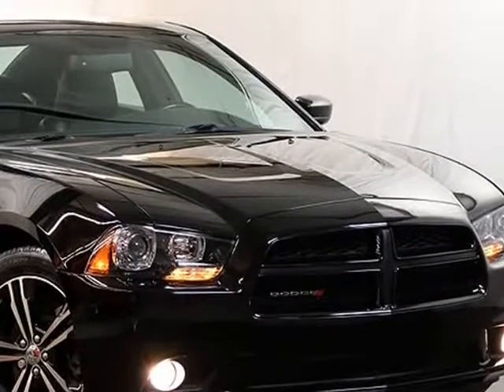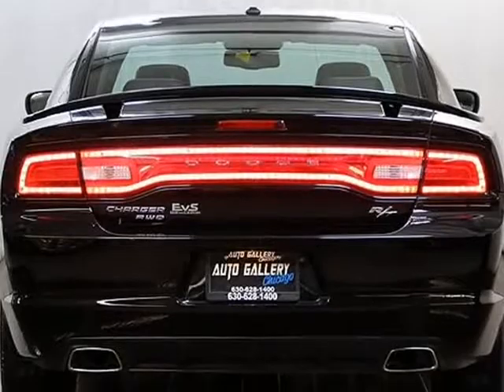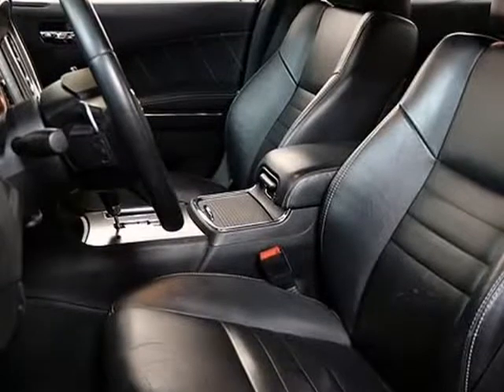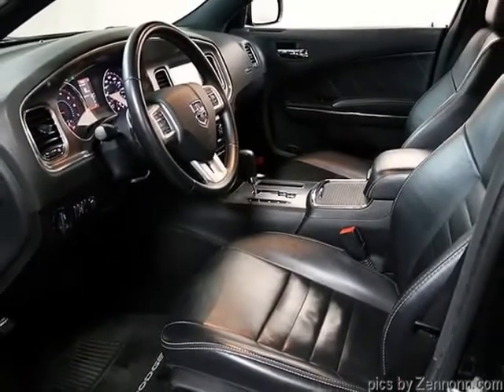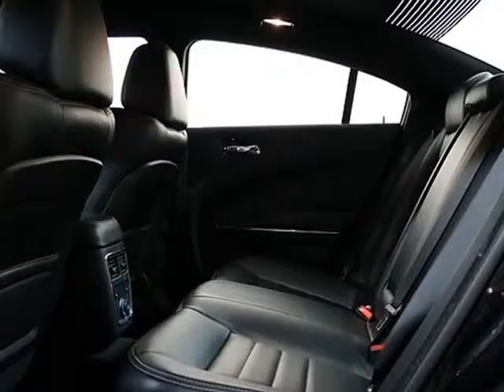2014 Dodge Charger RT AWD (ADDISON, Illinois)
12 W Factory Rd
ADDISON